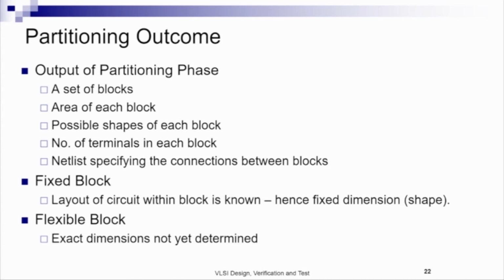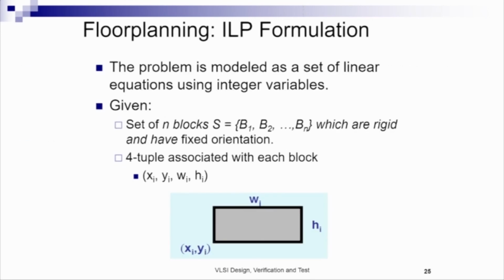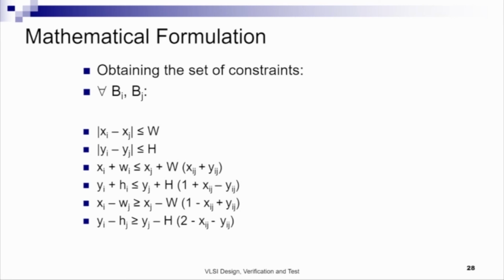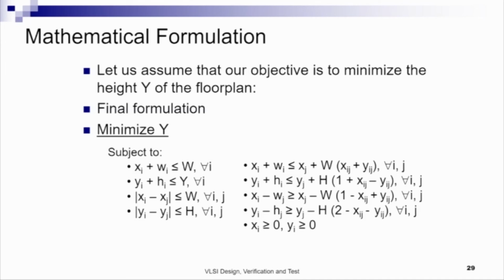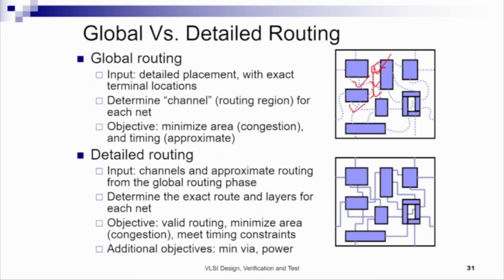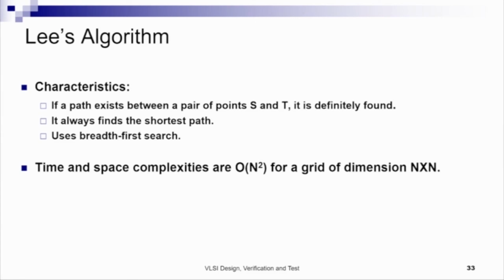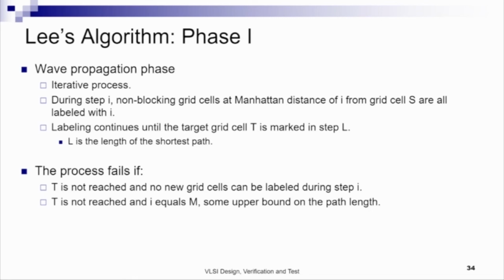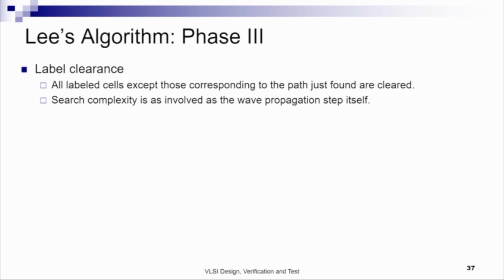Physical Design (Part-3)